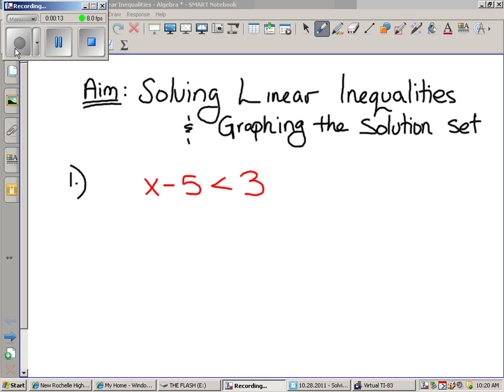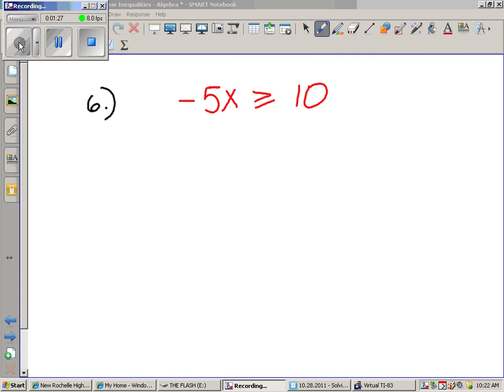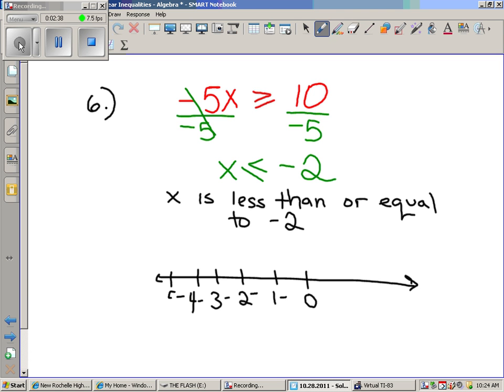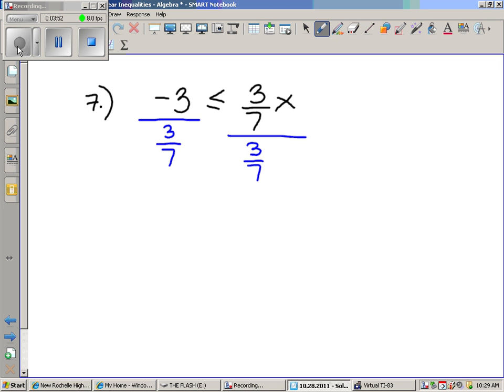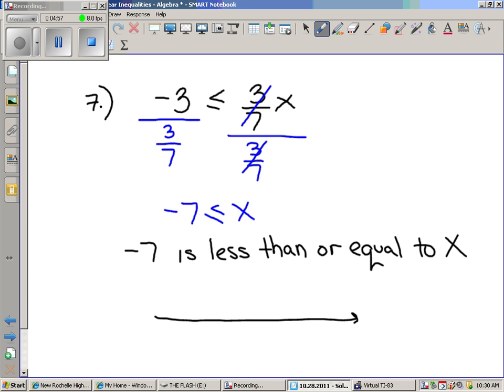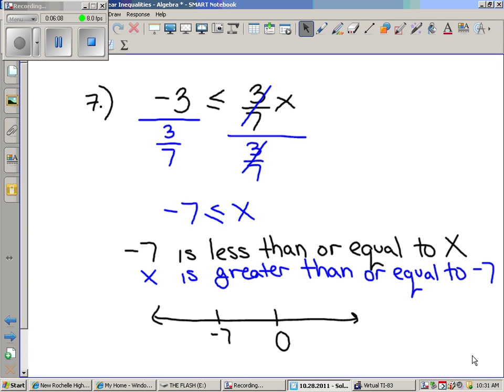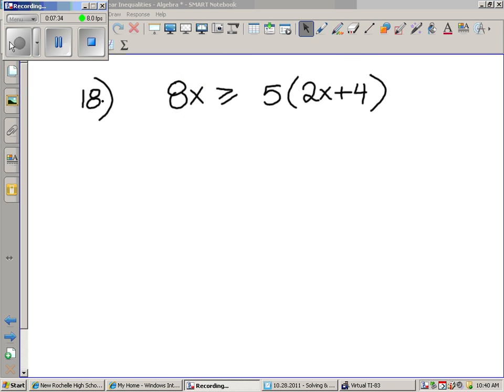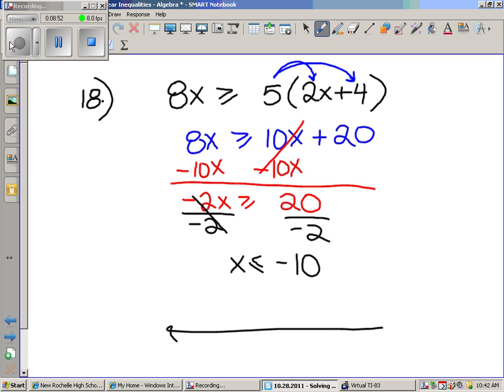10.28.31 - Algbera - Graphing and Solving Linear Inequalities